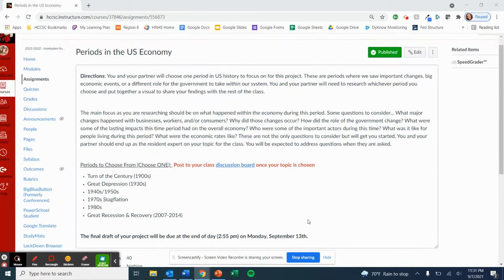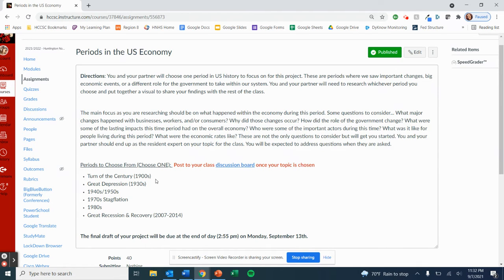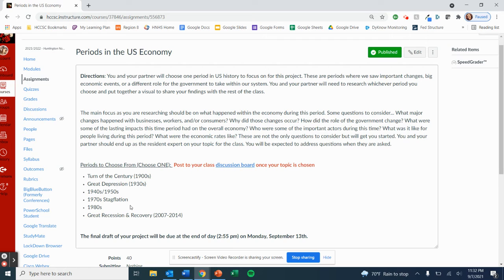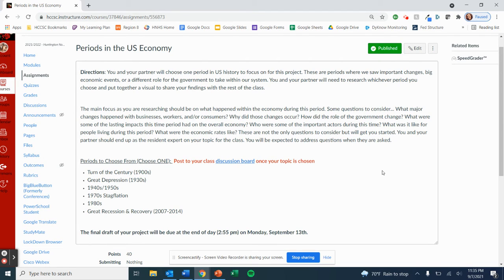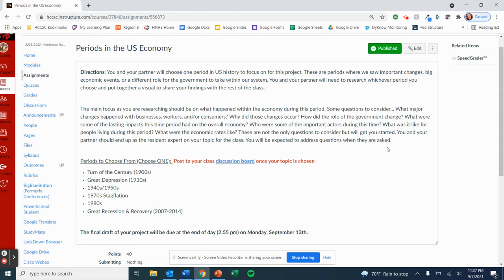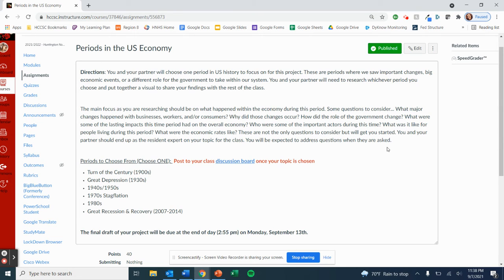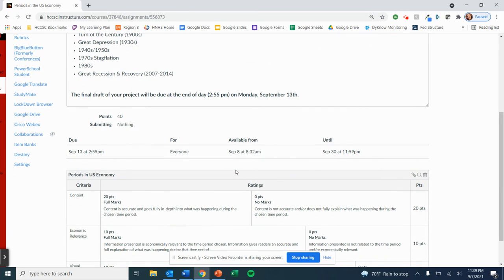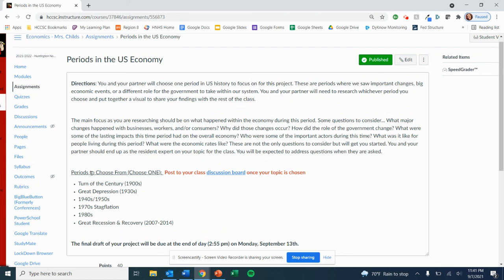Periods in the US Economy Project Explanation